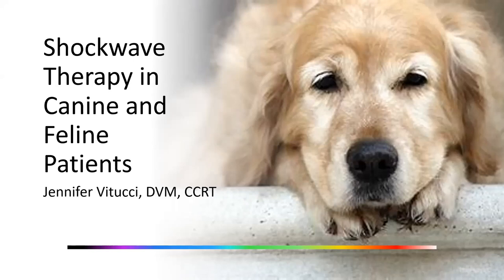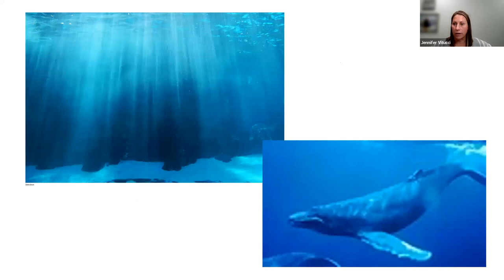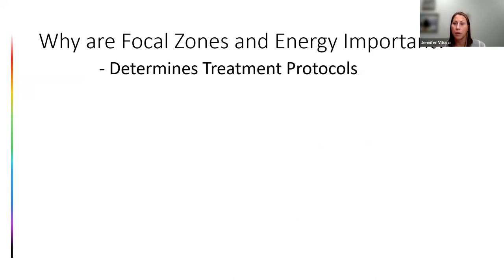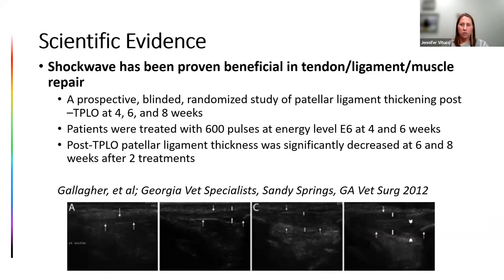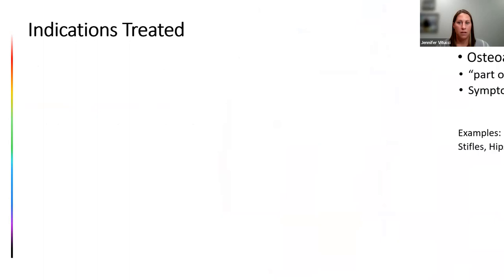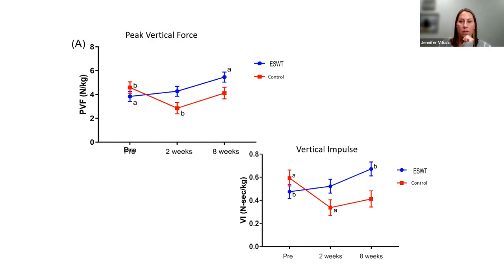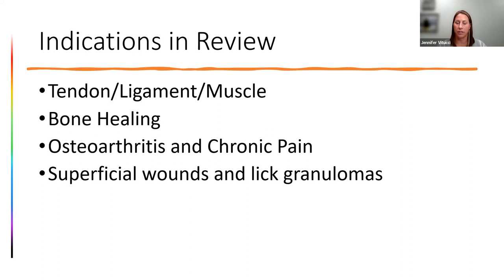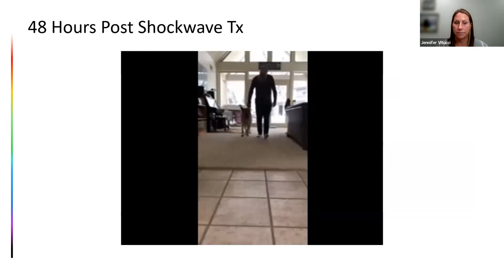Shockwave Therapy in Canine and Feline Patients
Presented by Jennifer Vitucci, DVM, CCRT on September 21st, 2022

FEATURED IN THIS WEBINAR: PulseVet Shock Wave